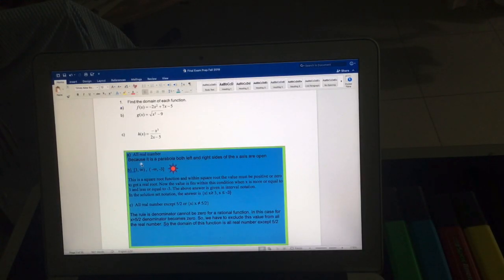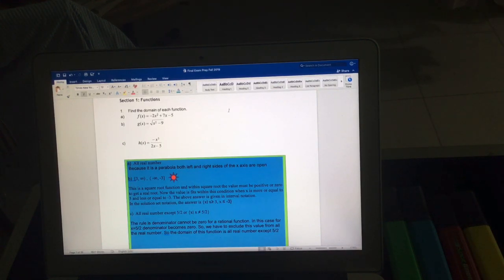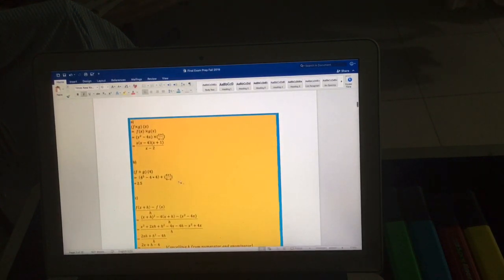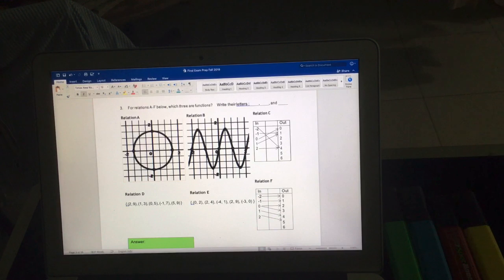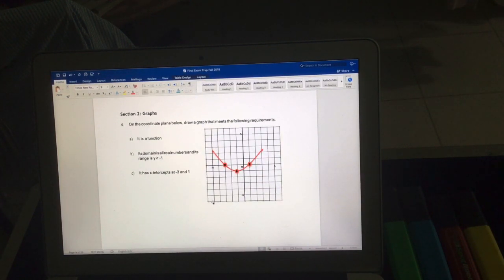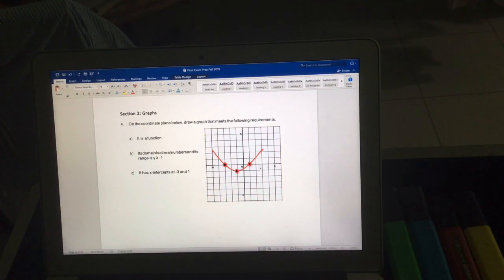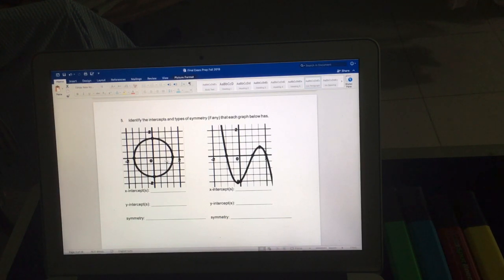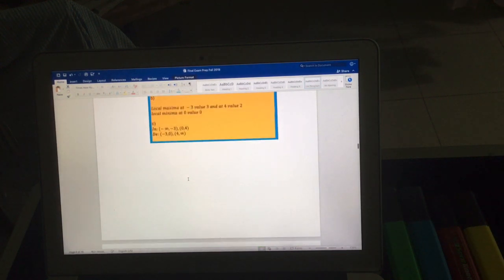Final Exam Prep video 1 of 3 on linear and quadratic functions 🎩👯‍♀️🎩